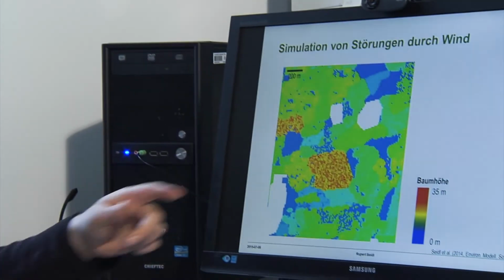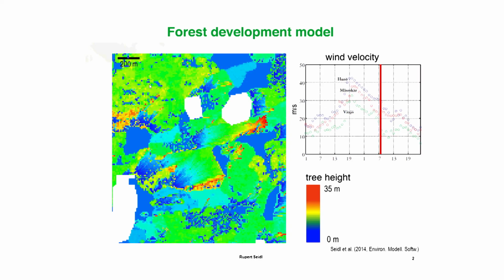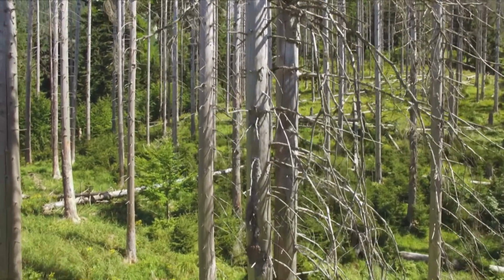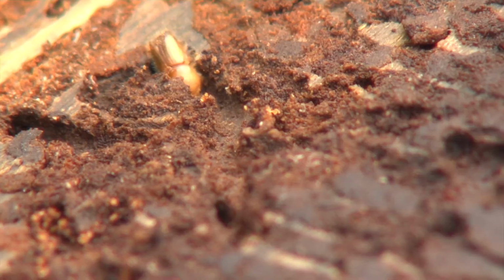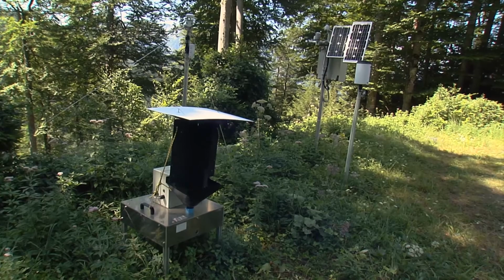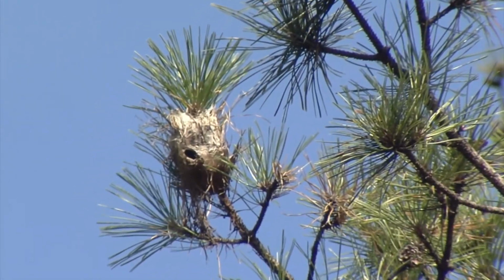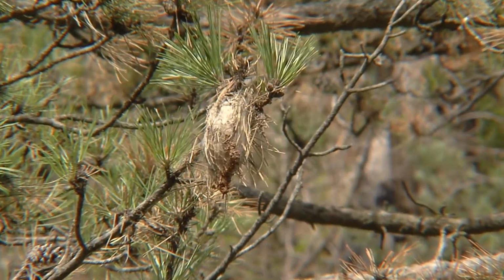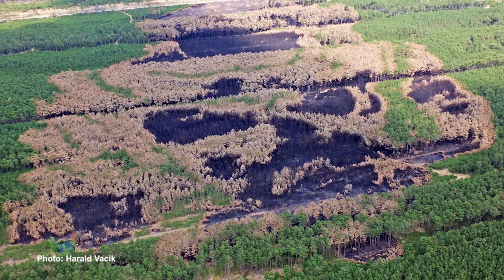GENEration 04 – Disturbance and Forest Pests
Film 4 of the documentation „GENEration – Forests in Climate Change“ shows the effects of the climate change like windthrows, forest fires and the spreading of  harmful organisms. This could lead to unstable stands and reduced protective function of the forest.